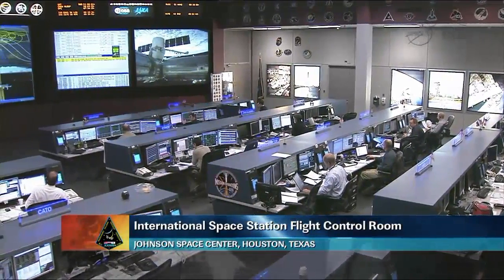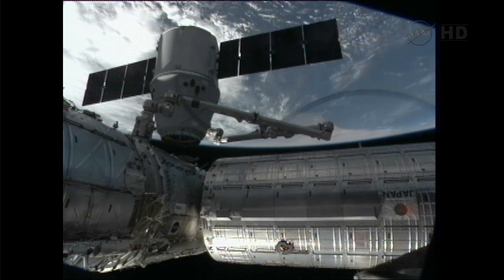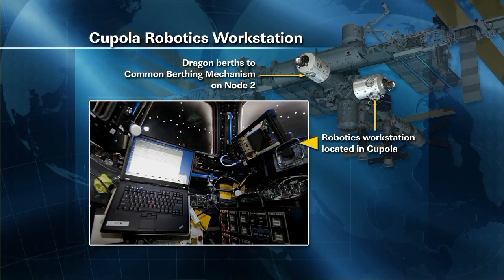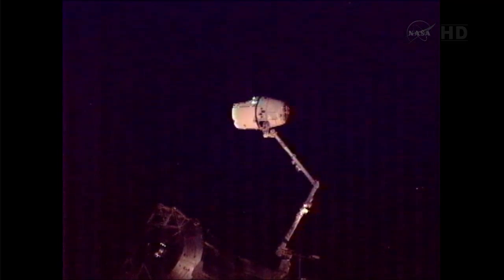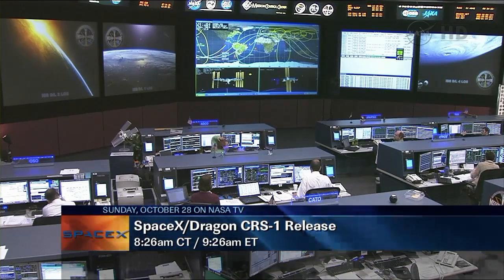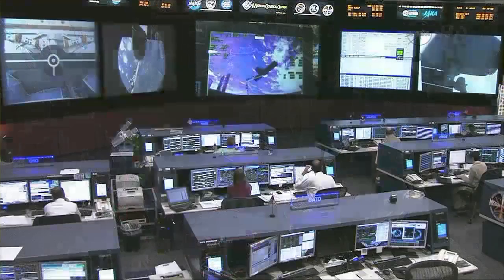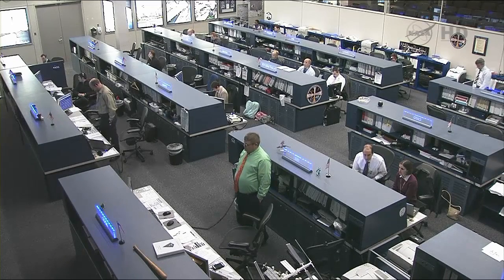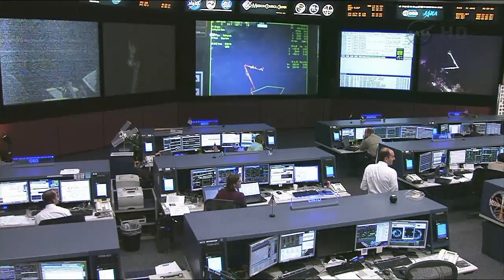SpaceX CRS-1 Dragon Release Coverage